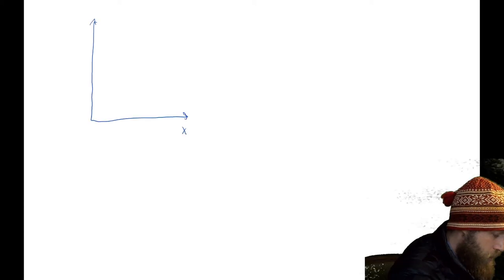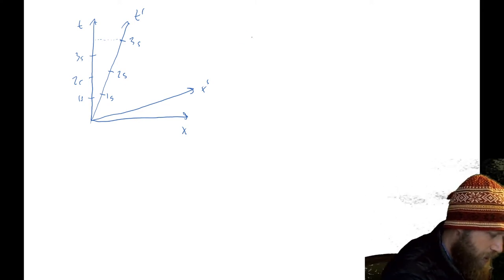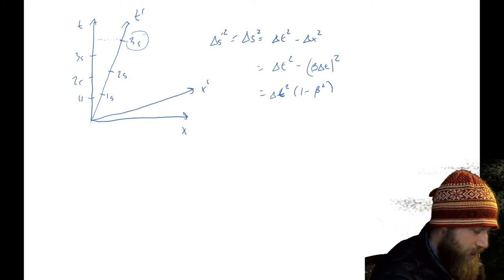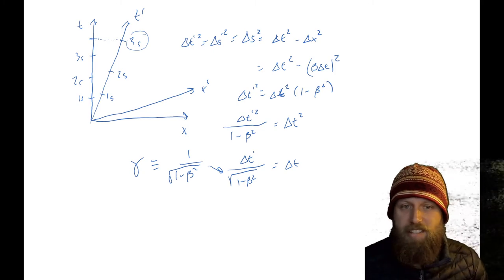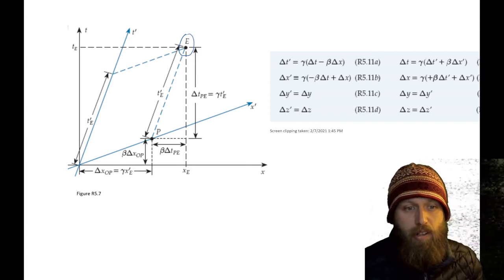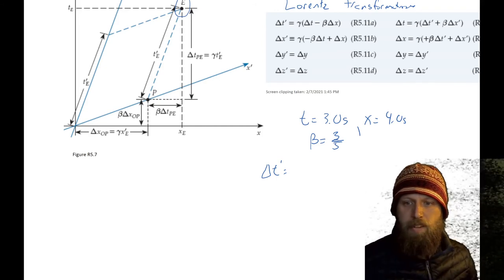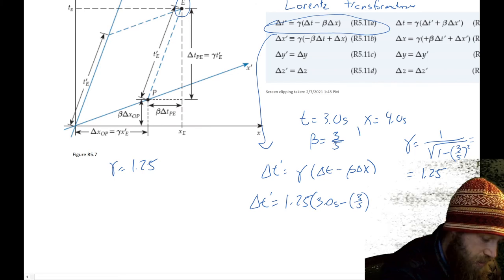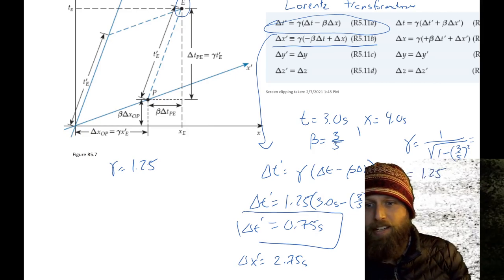Lorentz Transforms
A quick introduction to Lorentz Transforms